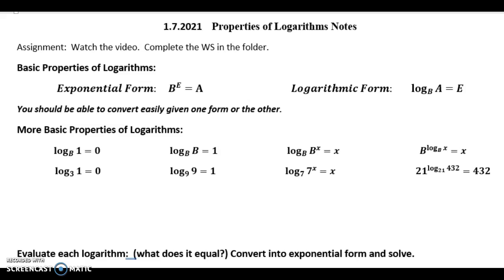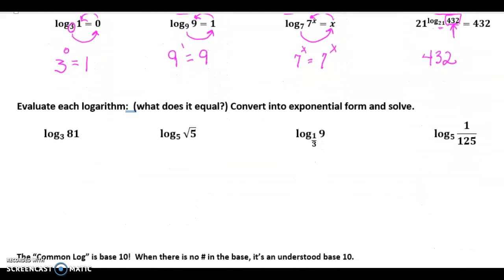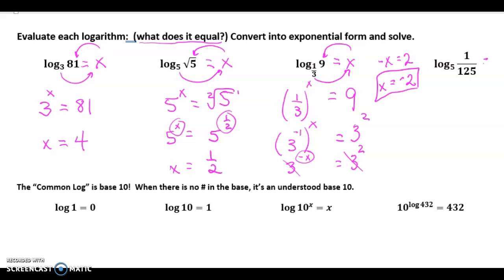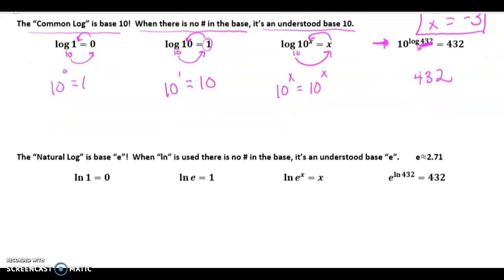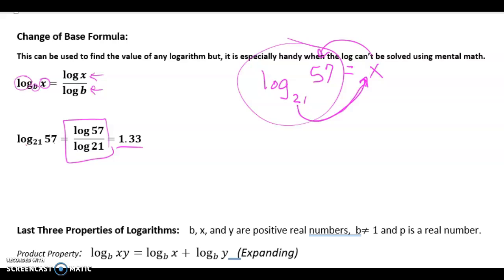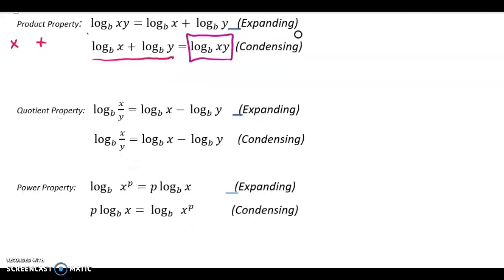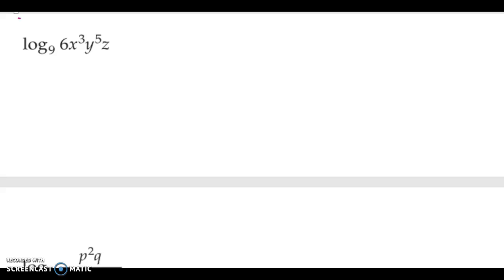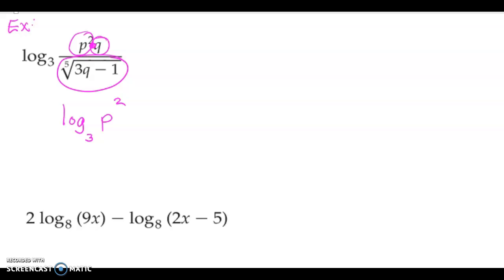1.7.2021 Properties of Logarithms